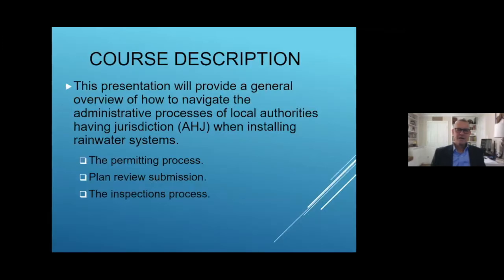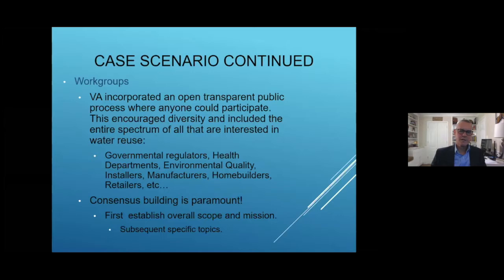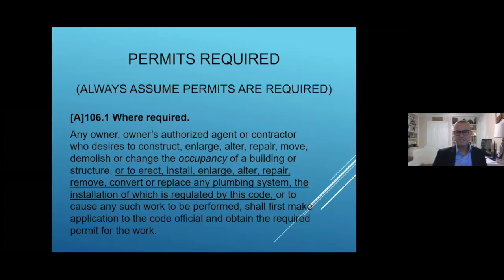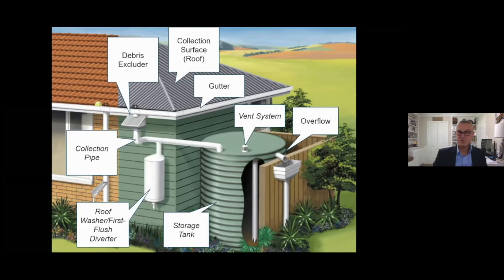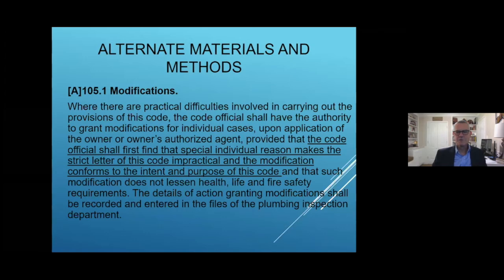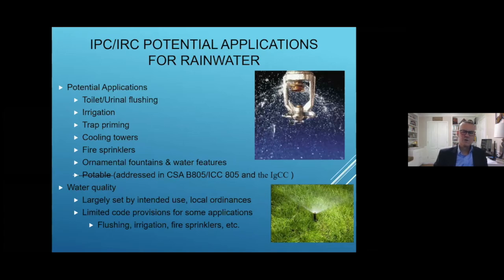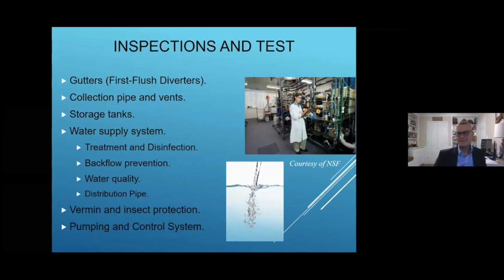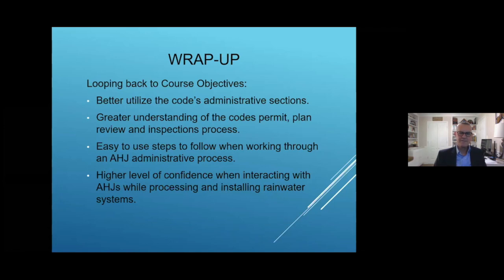Guy Tomberlin International Code Council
2021 International Plumbing and Residential Codes for the Installation of Rainwater Systems